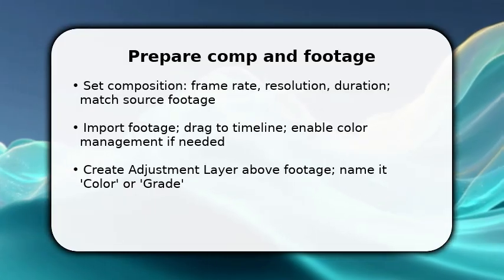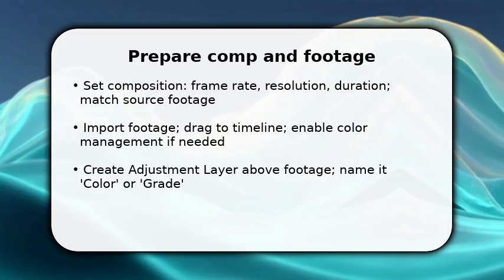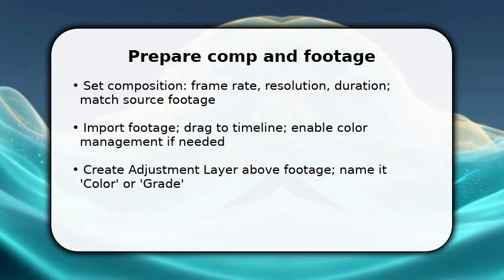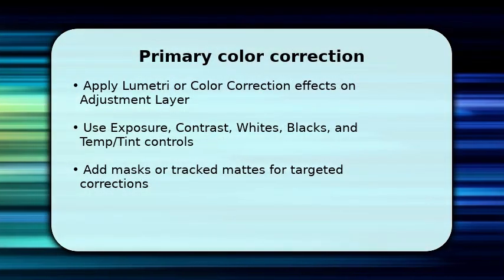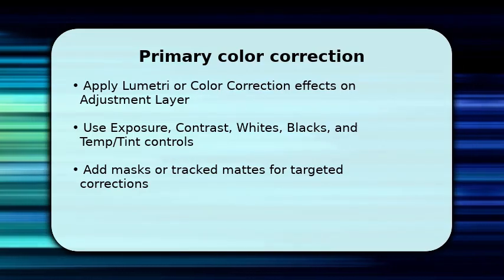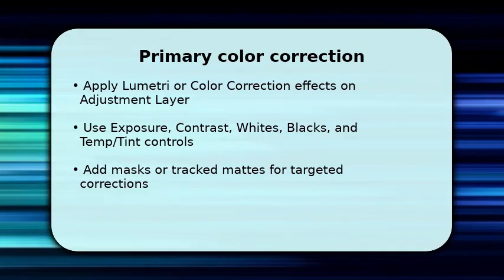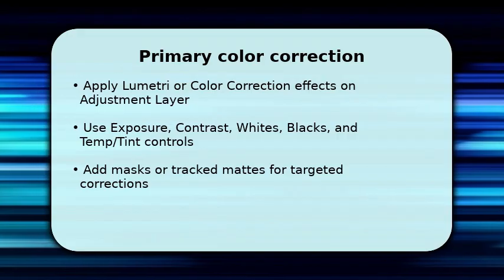How to Color on Ae - Easy Guide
How to Color on Ae - Easy Guide | 🔒 Surfshark VPN Deal — Stay private and secure. $1.99/mo + 3 Months Free ▸

Discover the simple techniques for coloring on Aero Print paper. This step-by-step guide covers essential tips and tricks to enhance your artwork with vibrant colors, ensuring a smooth experience even if you're new to acrylic painting.

coloring on Aero print, acrylic color techniques, artistic guidance for beginners, vivid paint application methods, Aero Print paper artwork